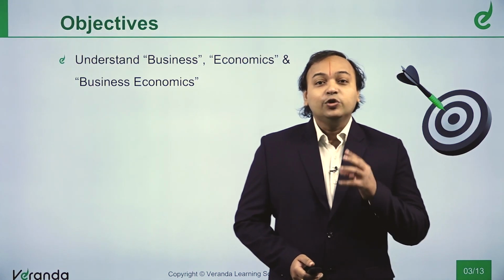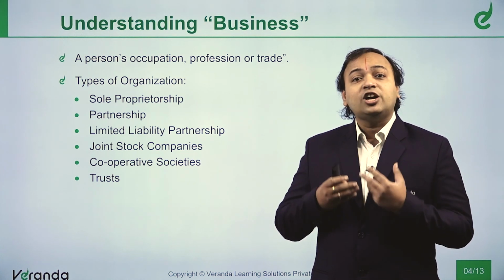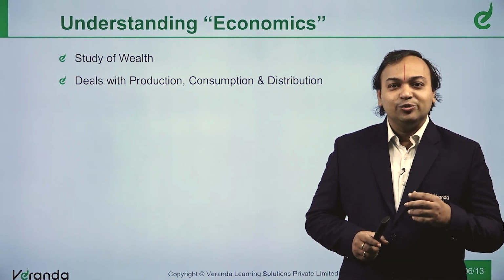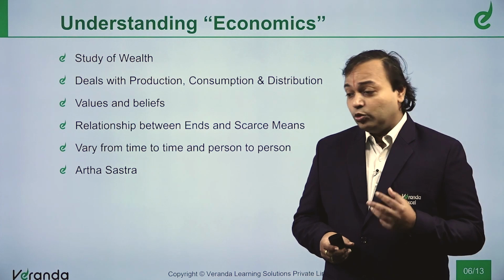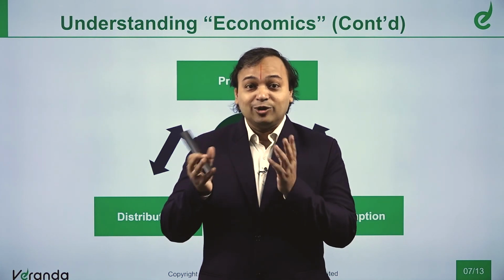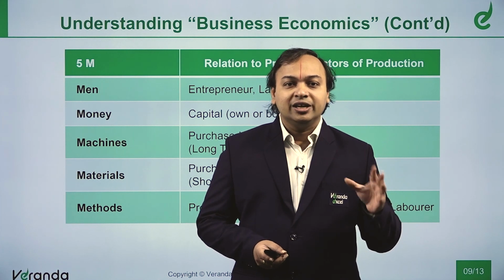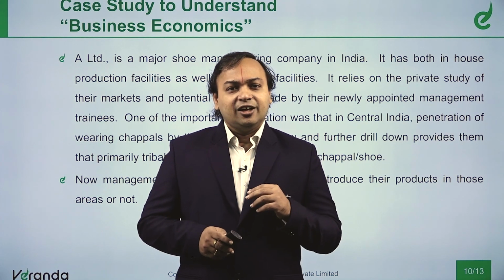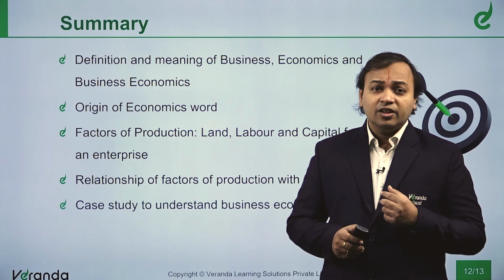Nature and Scope of Economics | CA Foundation | Veranda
Get to know more about Nature and the Scope of Economics

About Veranda :

Courses for all three levels in

CA Foundation
CA Intermediate
CA Final

Veranda  360° CA Coaching Programme

Daily lectures by subject matter experts with Q&A
Textbooks for all the courses
Advisor for each student throughout the course validity
Live doubt clarification sessions
Chapter level test with a solution for practice
Knowledge Check after every video lectures
Mock Tests – Quality Evaluation by professionals with immediate feedbacks (As per ICAI pattern)